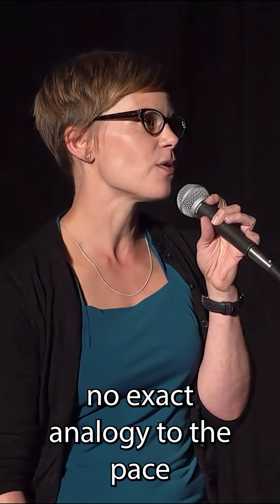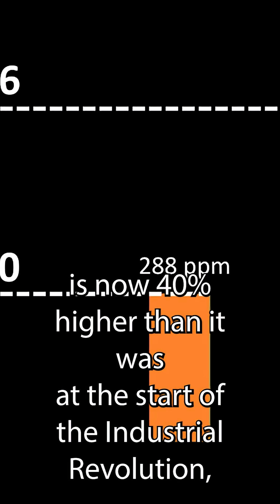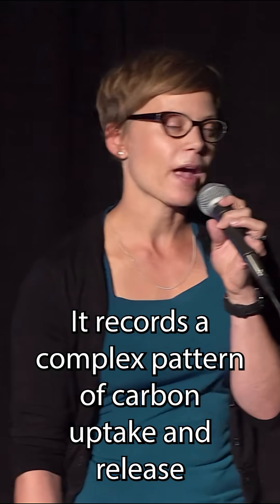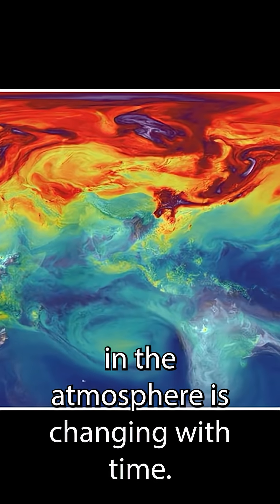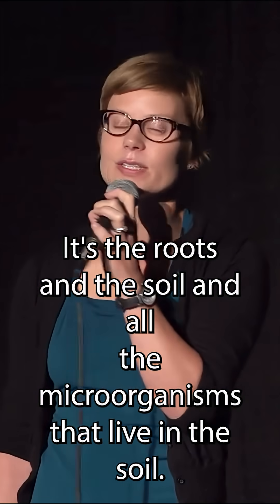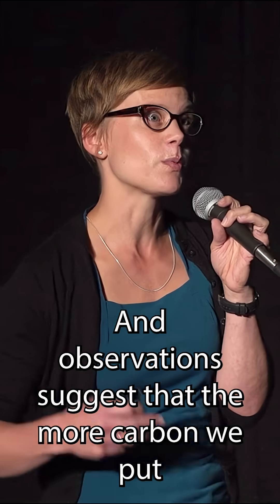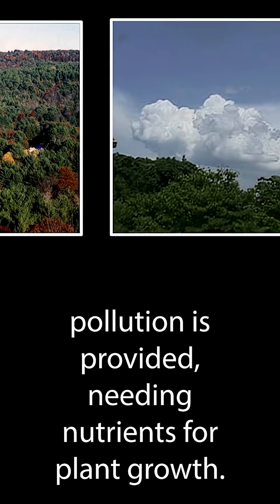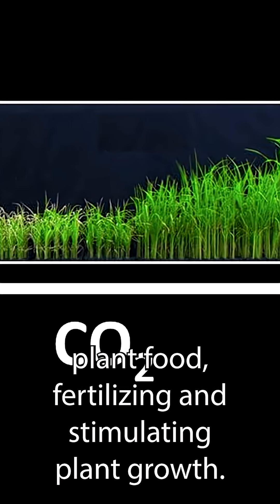There is no doubt that we are adding CO2 to the atmosphere. Can nature keep up?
Dr. Deborah Huntzinger, an Associate Professor at Northern Arizona University, presented on the history of measuring carbon dioxide in the atmosphere and terrestrial carbon cycling at the 2016 SCI Talks. Her talk introduced the audience to the relationship between Earth's climate and the amount of carbon dioxide in the atmosphere and how our terrestrial environment has made adaptations to the increase CO2 levels.

The 2016 SCI Talks were presented by Flagstaff Festival of Science (scifest.org), and supported by Flagstaff Arts Council, Coconino Center for the Arts, W. L. Gore and Associates, Peaks Audio Productions and ECHO Productions.

Our Mission

Our Vision

The study of atmospheric carbon started with one scientist: Charles David Keeling.
We've known since the 1950s that CO2 levels were rising and due to human activities.
Where's the CO2? Plants and the ocean have slowed carbon build-up in the atmosphere.
The atmosphere is sensitive to tiny additional carbon dioxide. It's out of balance.